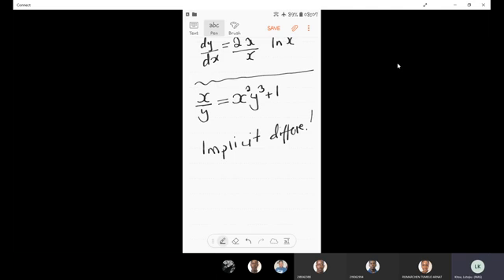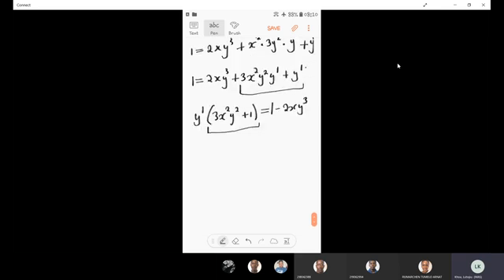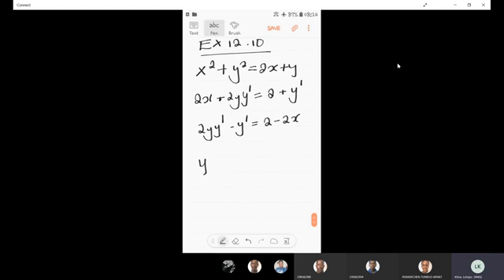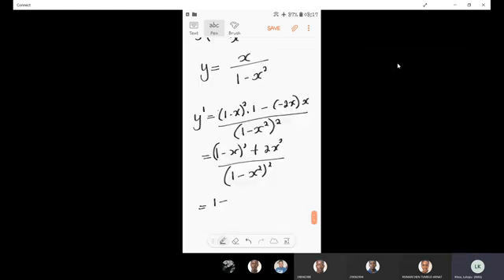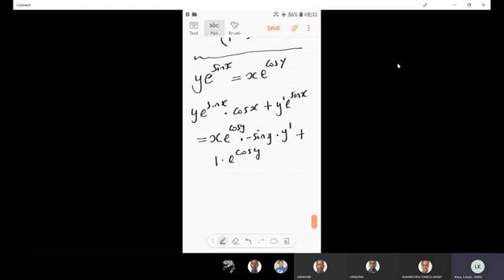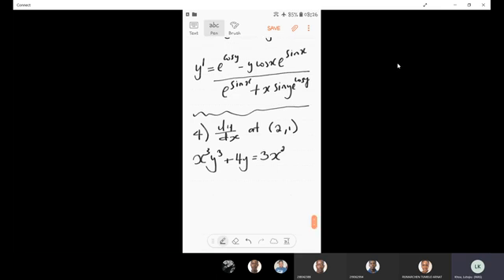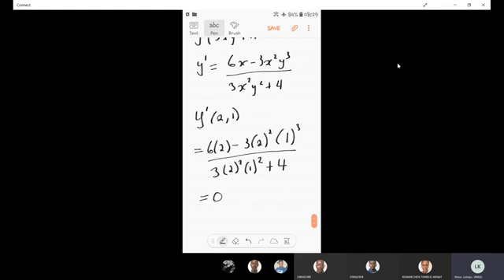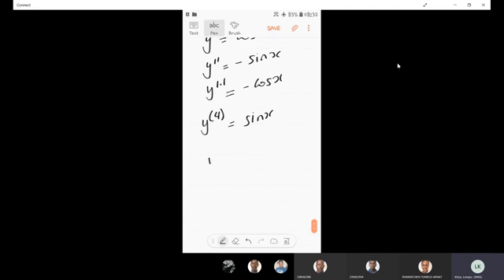MFE Implicit Differentiation